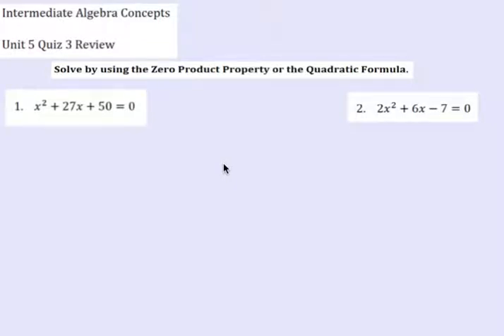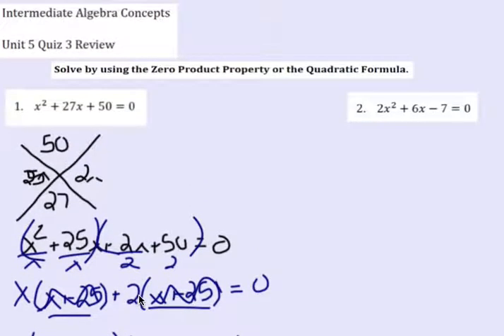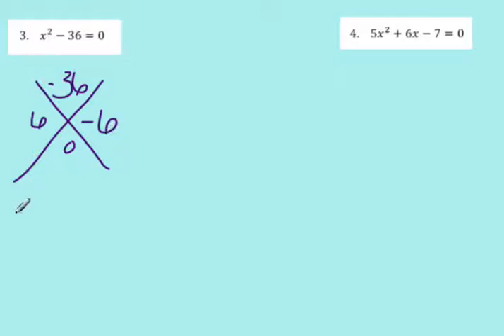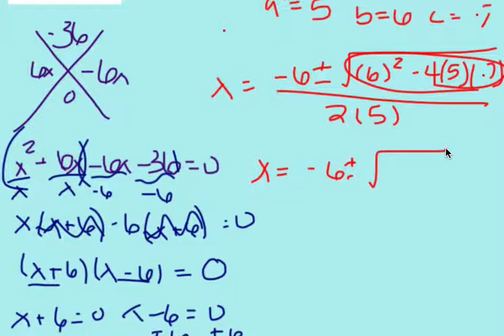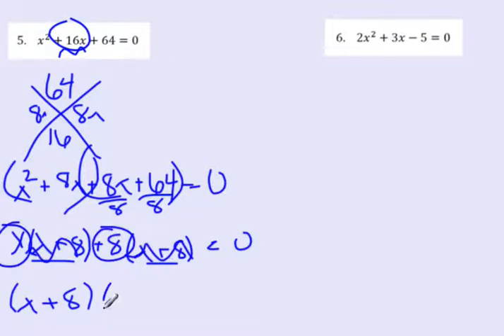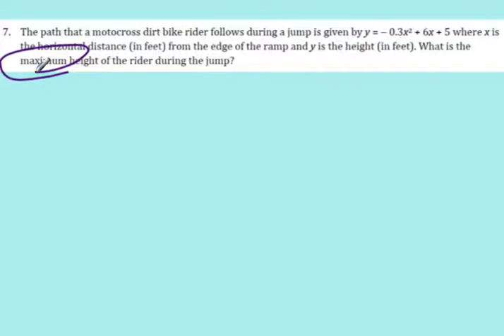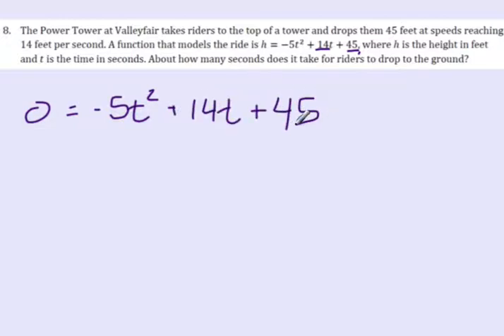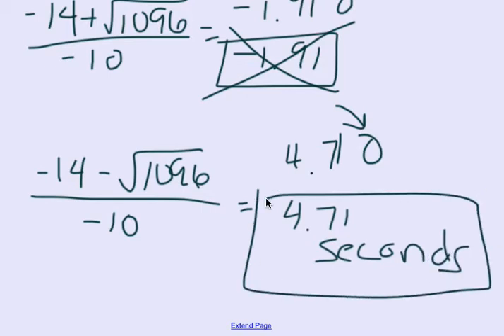Unit 5 Quiz 3 Review